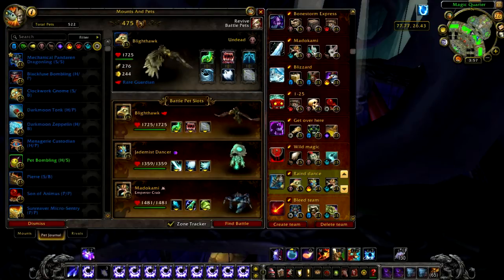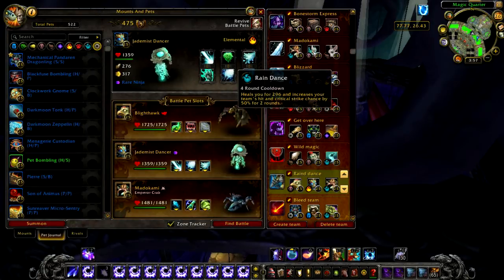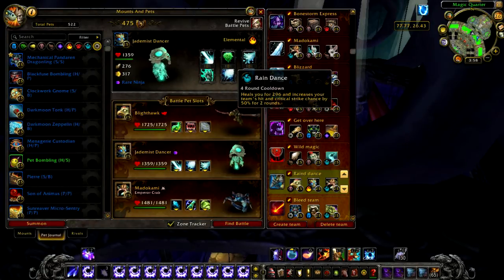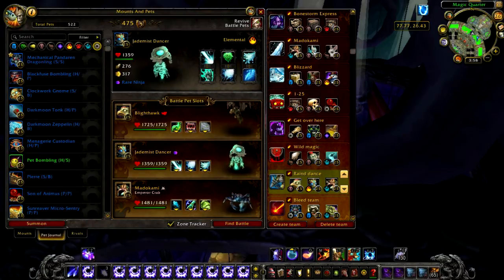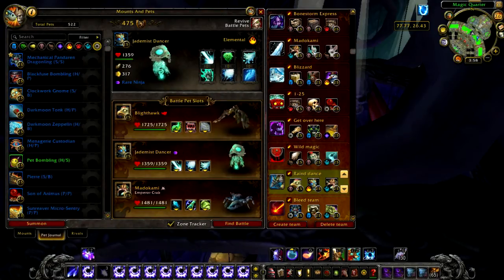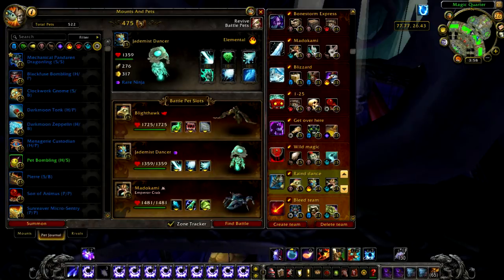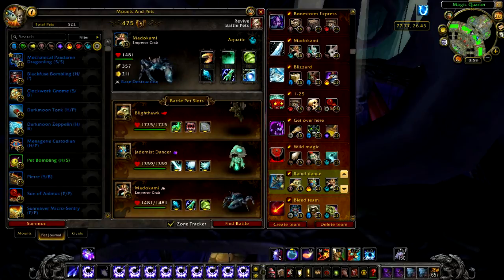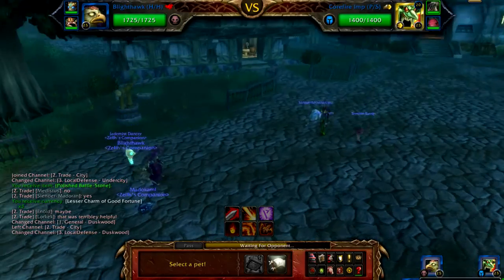PvP Pet Battles - Clone Dance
This team takes advantage of Cylcone being buffed by the Jademist dancers RainDance which gives it an extra 50% chance to hit, creating some pretty insane Team Aoe Damage for 3 turns.

---Addons---

PetBattleMaster - All in one pet battling add-on. Allows for quick team creation and an in game advantage type checker. Highly recomend this one.

Pet Journal Quick filter - Simple lightweight add-on that lets you filter pets by type super easy. You don't know how good and have often I use this add-on, its the best. Highly recomend.

Pokemon Trainer: The Pet Battle Mod
This add-on shows your opponets abilities on the right hand side along with their cooldowns. Super helpful for the tournament and the Pandarian dailies.

Puts on your safari hat when pet battling and switches back to your normal helm when the battle is over. Its an awesome quality of life add-on that also automatically turns in your pet battle daily quests to save a few button clicks

PetTraker: This addon does a lot of things besides traking pets on the map. It also gives its own breed id's, and has its own opponet move traker witch actually works in pvp andd is that little thing in the bottom right of my screen that shows what moves my opponet has and what their cooldowns are.